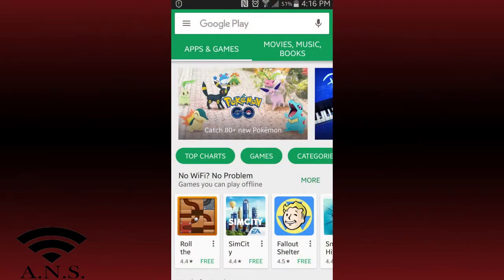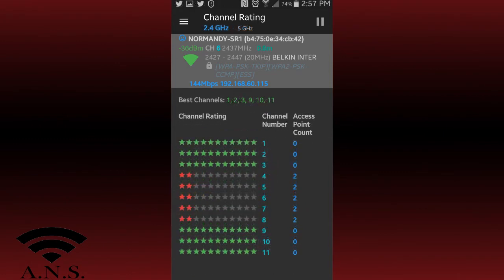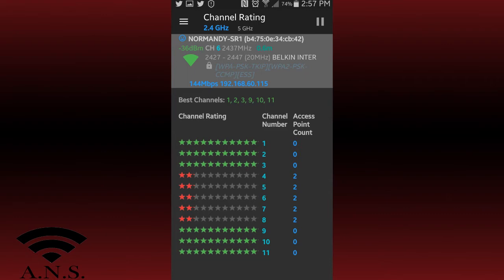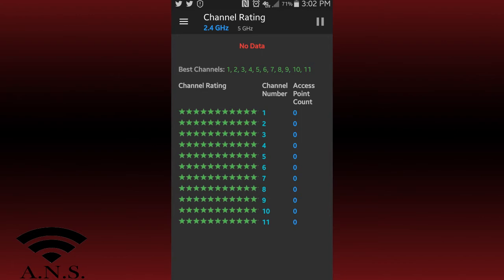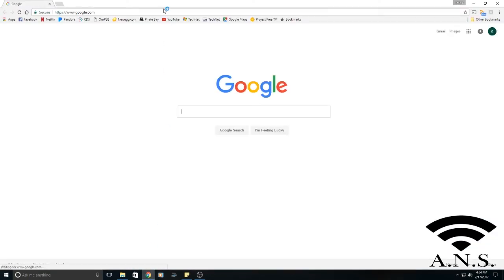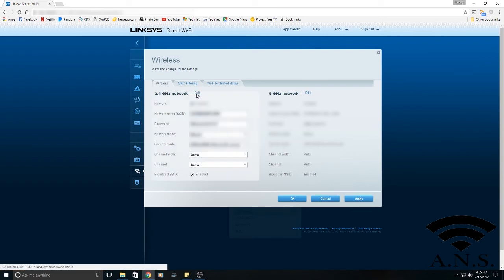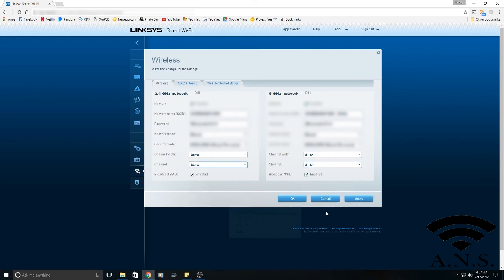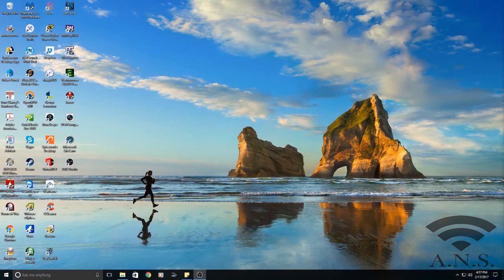Avoid WiFi Interferenc with Channel Selection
Episode 4

In this episode we show you how to scan for the best WiFi channels with the least interference, give tips to avoid a common mistake made interpreting the channel rating in the app, and show you how to set the channel you want in your router.